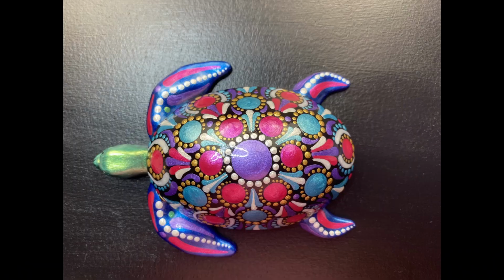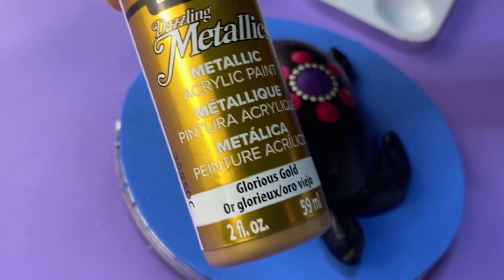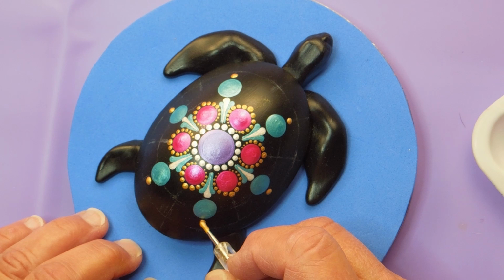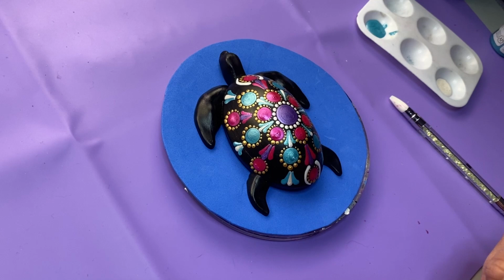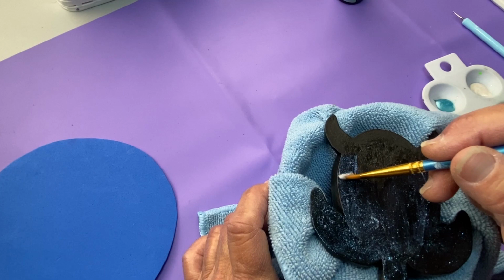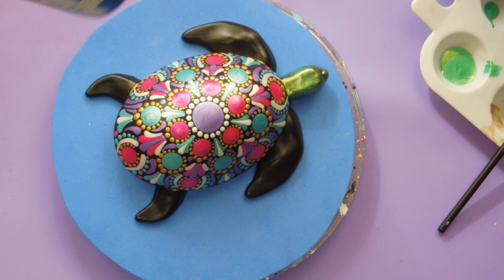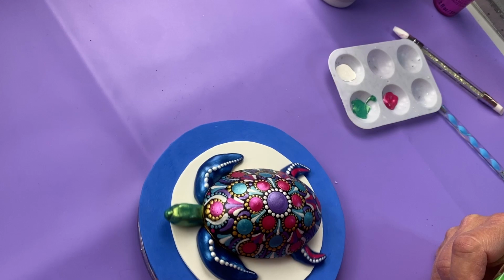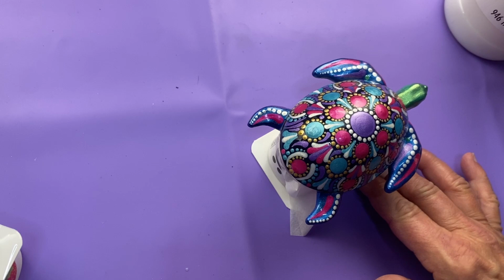Dot Art Mandala Tutorial | Good Things Take Time Turtle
Painting a turtle using the dot art mandala style. Another in the "Let’s Paint This" series.
This dot art mandala turtle was so much fun to paint! It’s combination of metallic colours really make this turtle shine. The turtle was hand-cast using the Devon Dotting Company turtle mould. The detail in this turtle’s face is amazing!
Ontario Turtle Conservation Centre is a registered charity whose goal is to protect and conserve Ontario’s native turtles and the habitat in which they live. According to the Ontario Turtle Conservation Centre, globally, turtles are among the world’s most endangered vertebrates.
OTCC- Thank you for the work you do.

Turtle Quote: “Good Things Take Time”

I base-painted the turtle using Folk Art’s Multi-Surface Satin Paint in 6383 Pure Black.

My Paint Pallett:
 DecoArt Dazzling Metallics- Peacock Pearl, Purple Pearl, Ice Blue, White Pearl and Glorious Gold
Folk Art- Color Shift paint in 5247CA Emeral Flash
CraftSmart Multi Surface Premium Ultra Bright in Pink Tourmaline
Folk Art- Dragonfly Glaze color changing top coat for the bottom in the Violet-Blue-Green (44383)
Varnish- Liquitex High Gloss Varnish

The tools I used included:
DIY Mandala Stones acrylic dotting tools (Full Set)
Set of nail stylus dotters
High density foam brush